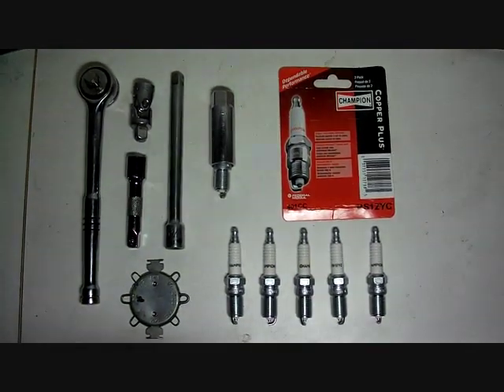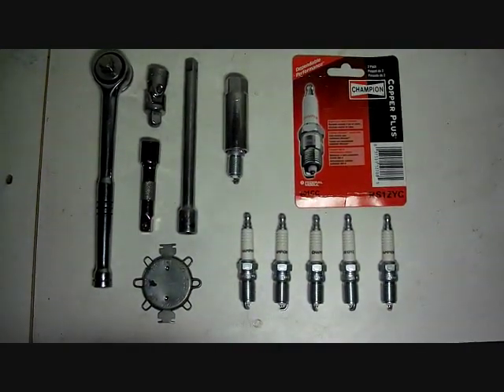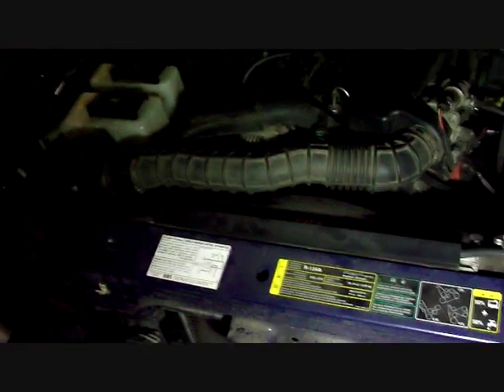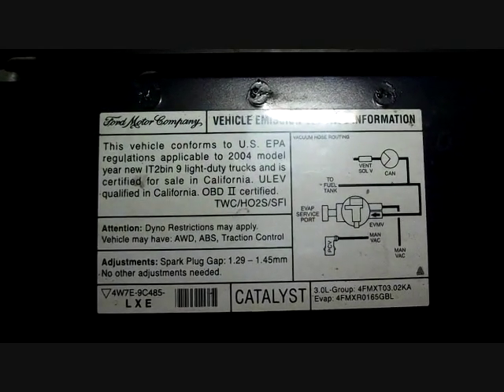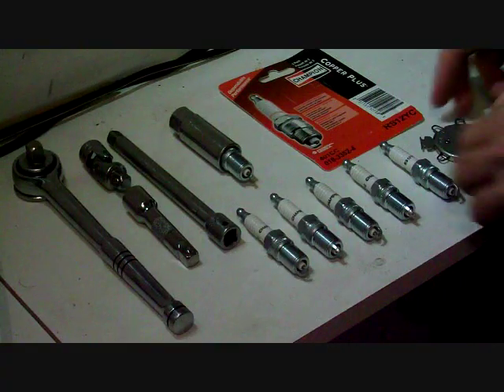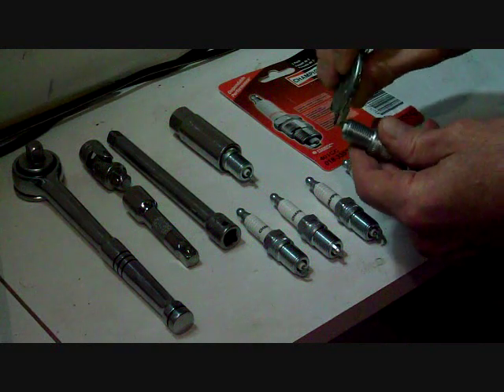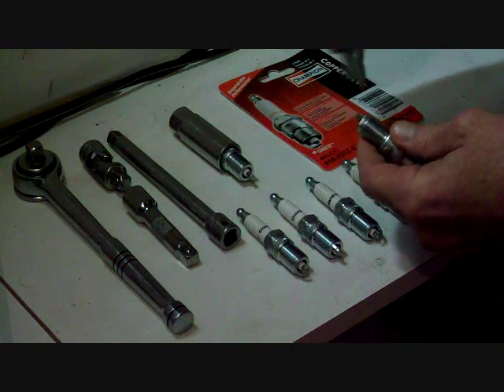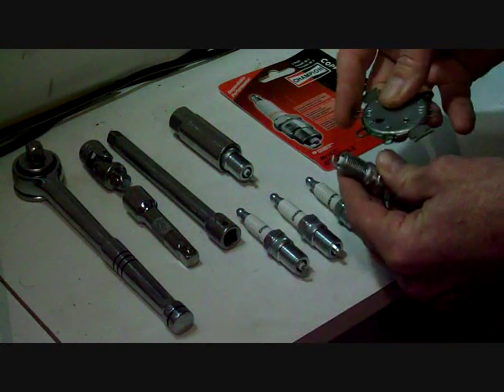Spark Plugs How to change out 2004 Ford Ranger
Spark Plugs How to change out  or replace for 2004 Ford Ranger
New spark plugs will increase your fuel economy